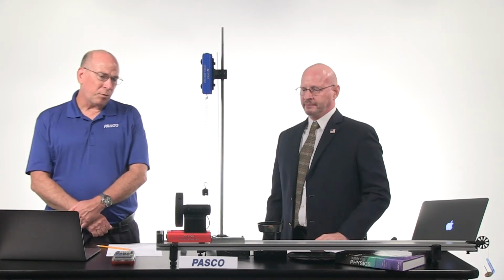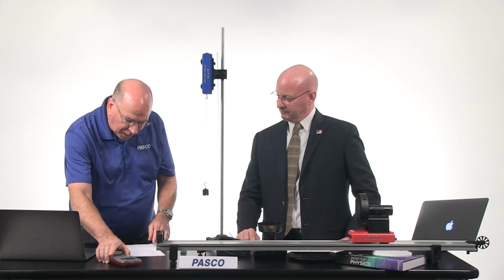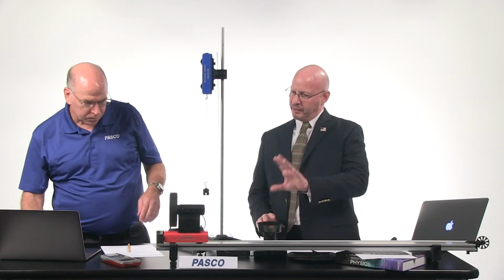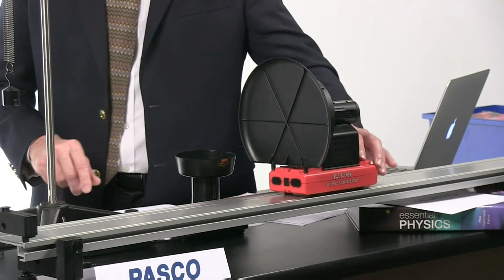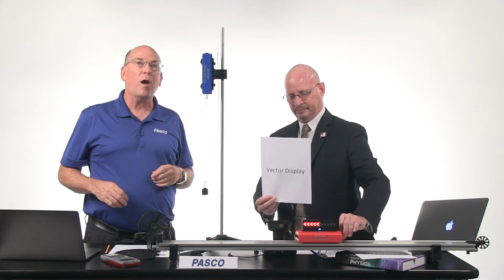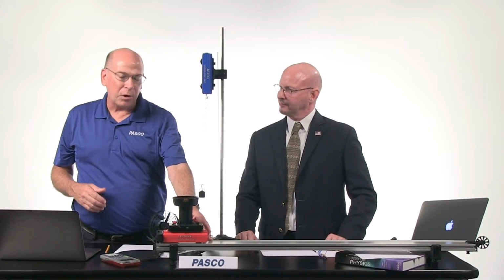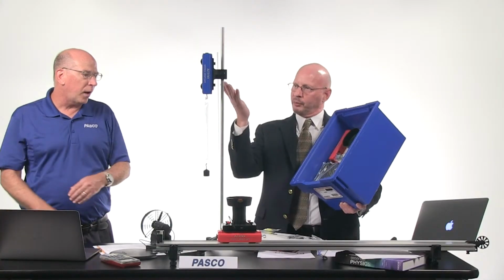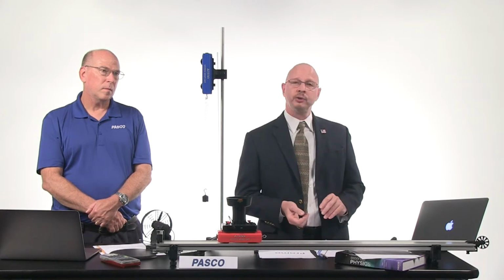Physics Demos with the Smart Cart Demo Kit - PASCO Live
Join us this week on PASCO Live for an investigation into the resonance of sound in an air column. The team will use an air column, an analog sound sensor, and our Universal Interfaces to investigate resonance within the air column in real-time. During this demonstration, they'll use Capstone's FFT displays to identify the nodes in the resonating air column and discuss how you can do the same with your students. Don't miss this opportunity to ask our experts questions as they investigate resonance within an air column!

Tell him JP sent you for a special deal.